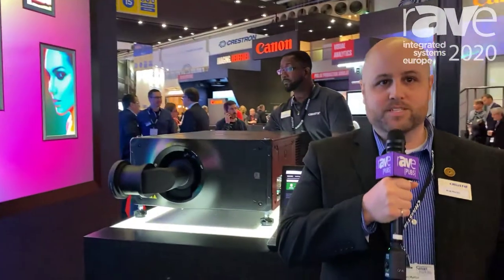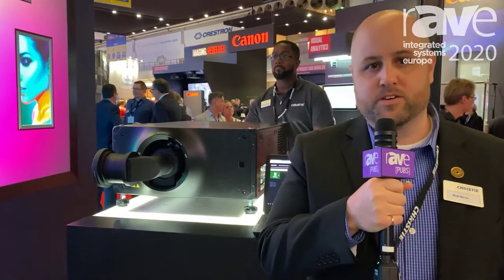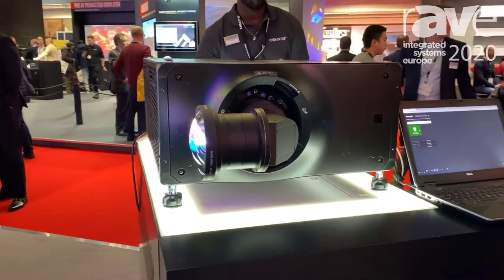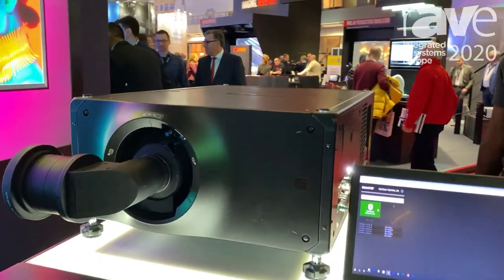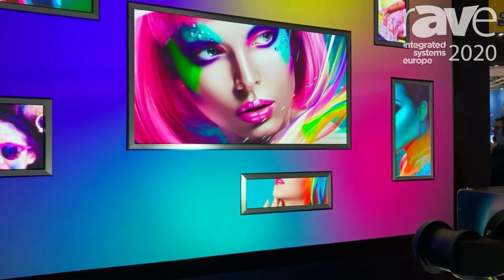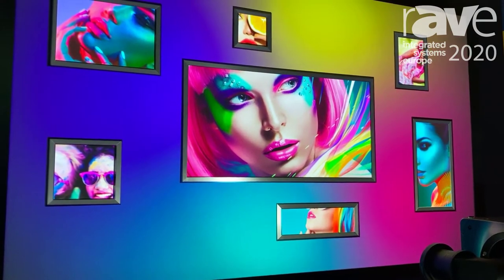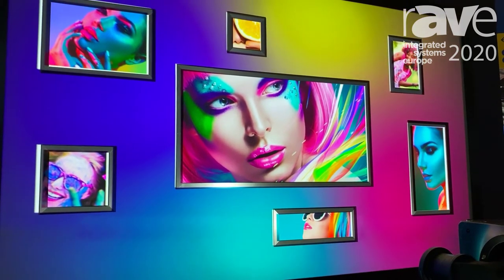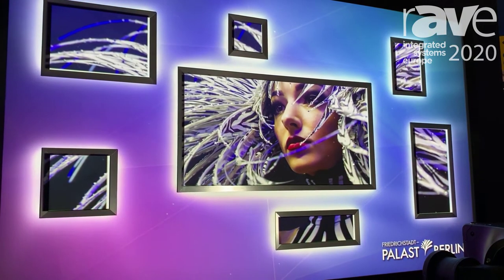ISE 2020: Christie Showcases the Crimson 31K Laser Phosphor Projector With Red/Blue Laser Blend